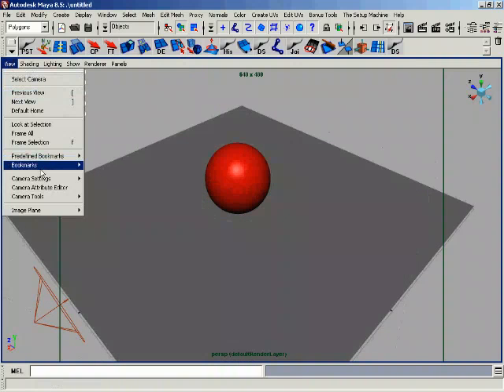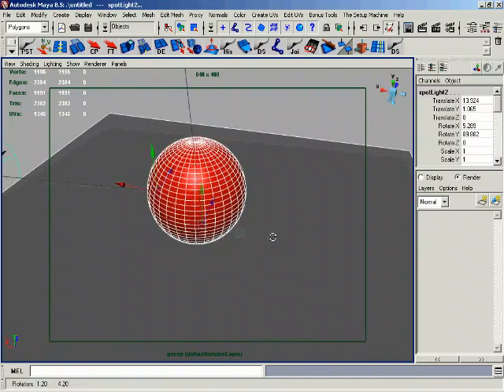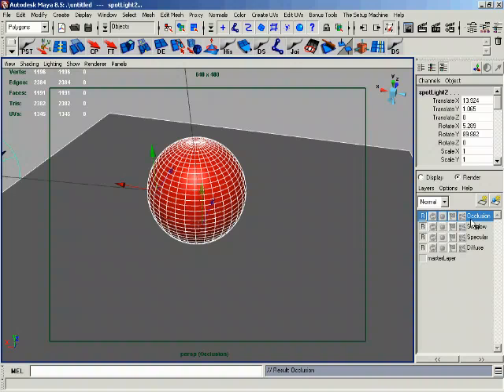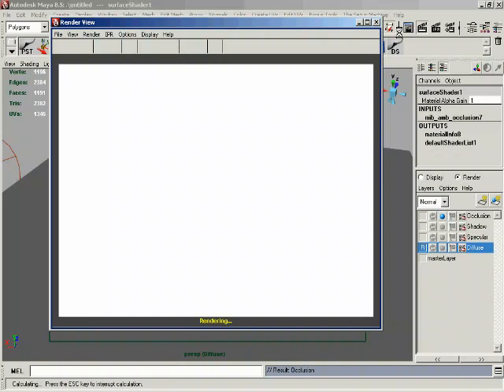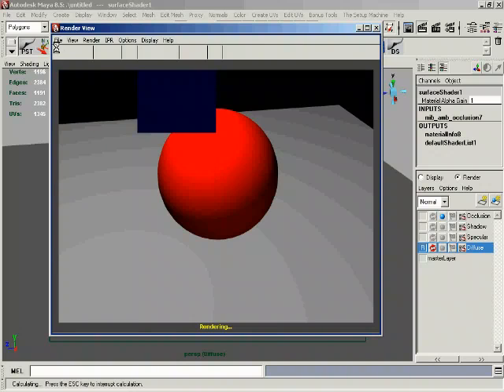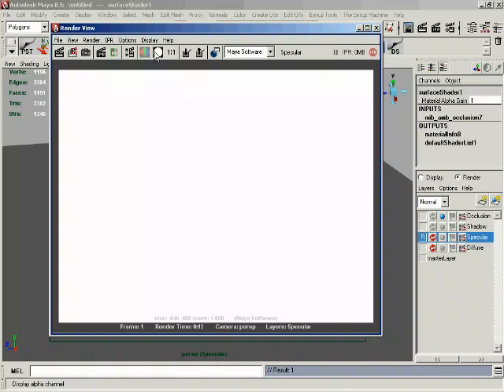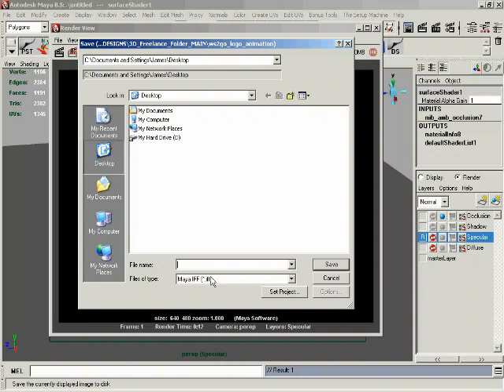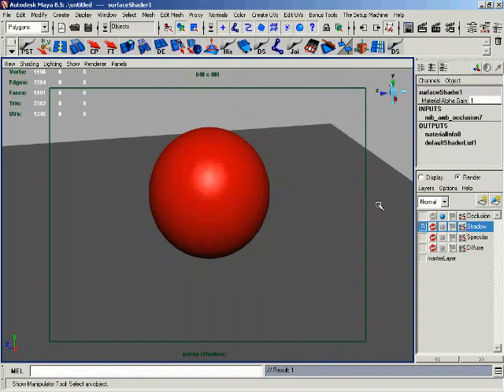Rendering in passes in Maya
This is a quick down and dirty way to render out your CG scene in Maya in passes using Maya's render layers function. I don't cover the actual render layers in detail or the different types of passes you can do. It's a very basic introduction to get a person compositing together the passes in Shake or After Effects.